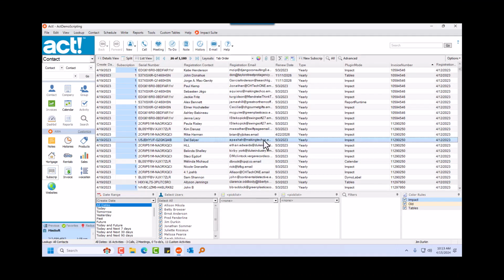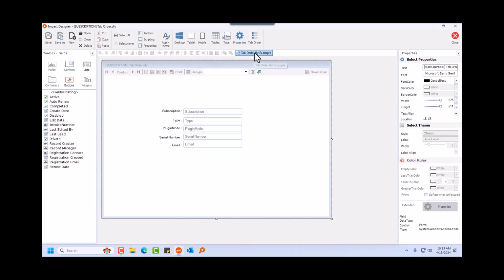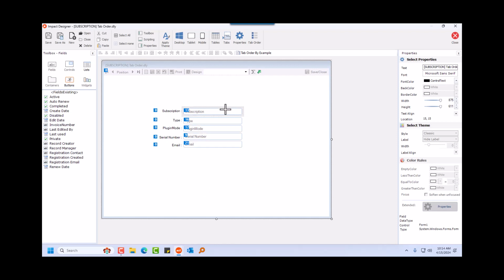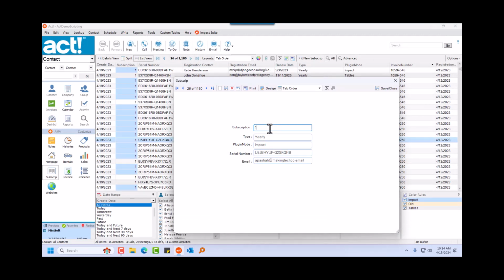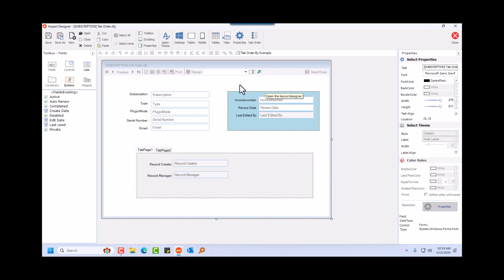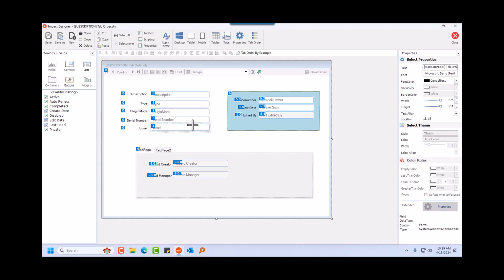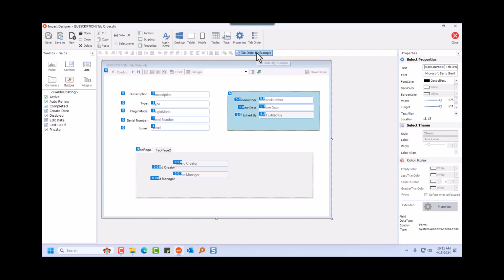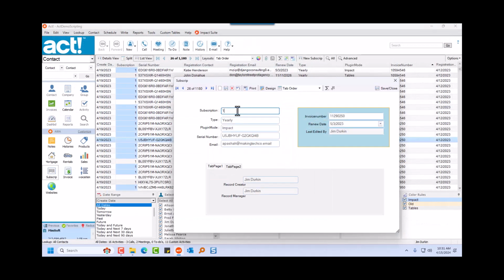Tab Order in 1 minute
Impact Act Data entry tab press order